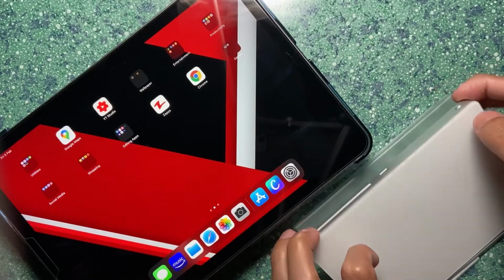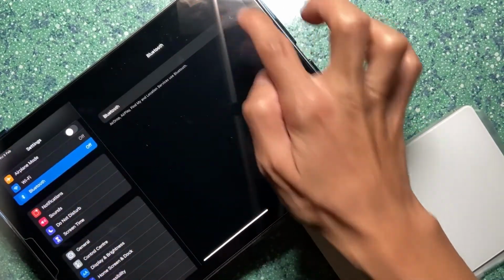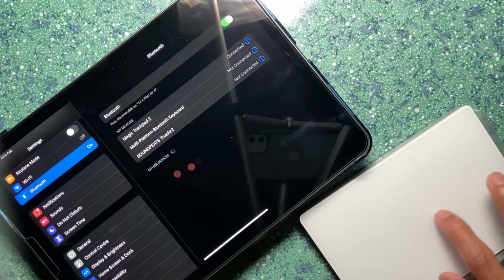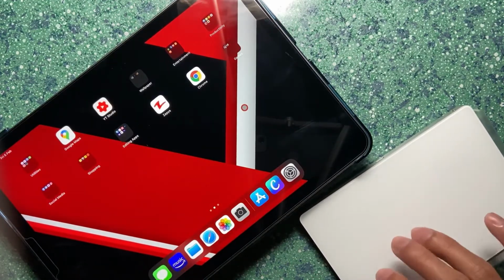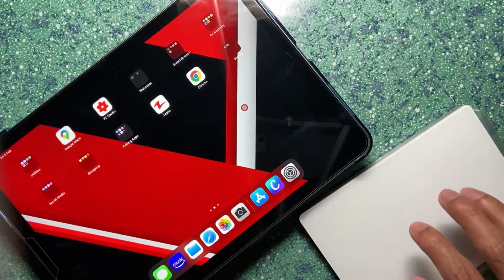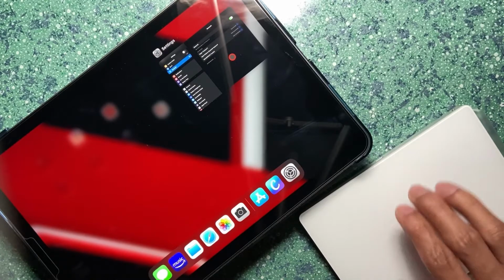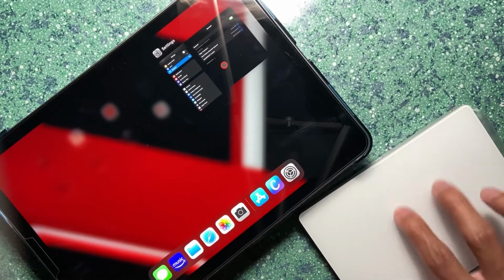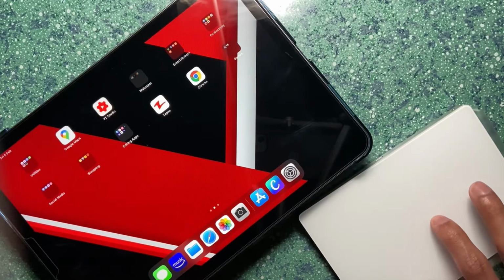Apple Magic Trackpad 2 | Unboxing & Setup on iPad Air 4 2020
Shot on iPhone and Edited on iPad